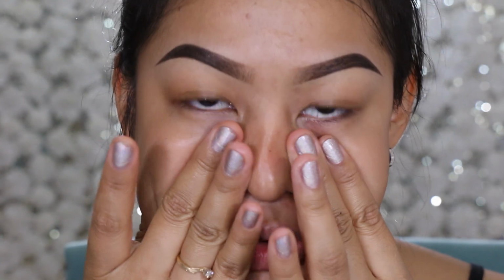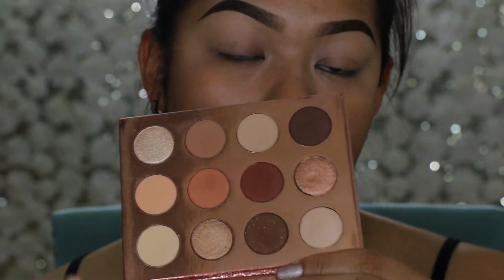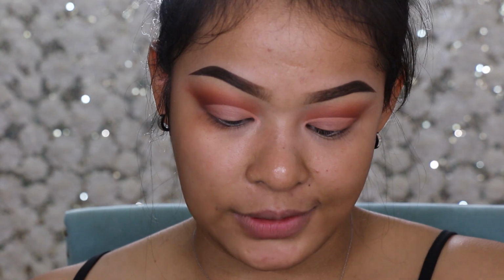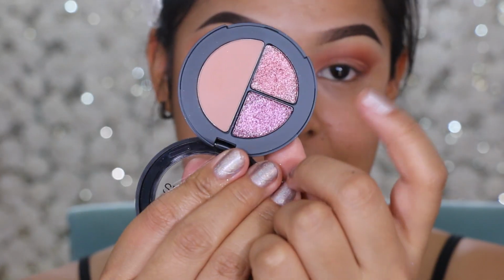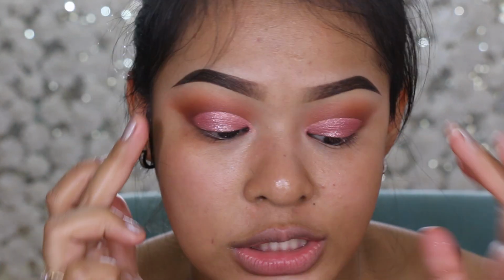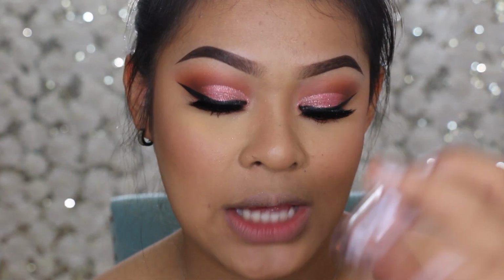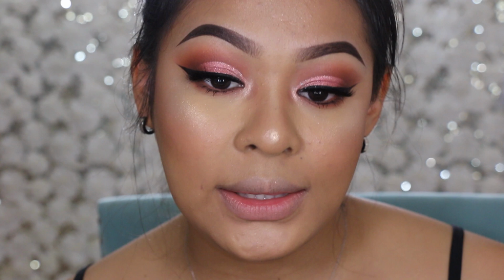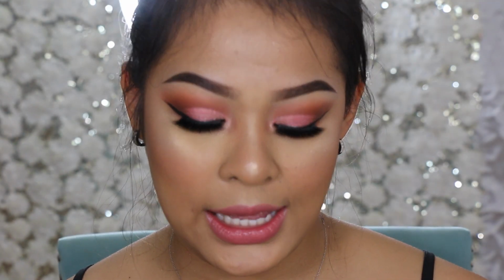TRYING NEW MAKEUP! COLOURPOP, NYX, SMASHBOX, MAC, ARTIST COUTURE, MAKEUP FOREVER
Hi everyone😘Thank you so much for watching I really hope you guys would enjoy watching this video as much as I enjoyed making it😍♥️Please don't forget to like and subcribe on my channel as well before you leave...xoxo!!
SOFT GLAM VALENTINE'S DAY MAKEUP TUTORIAL